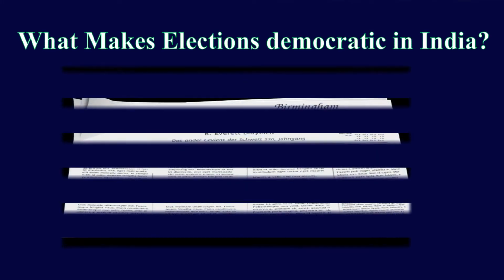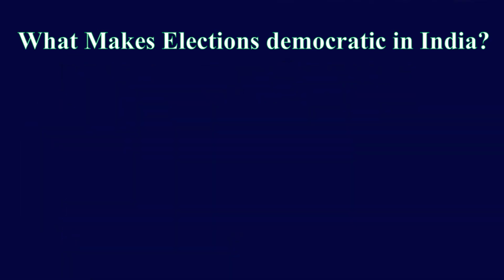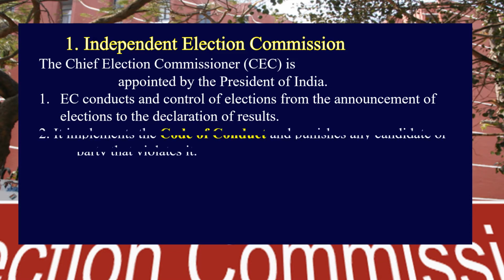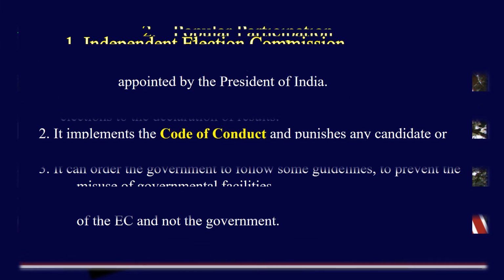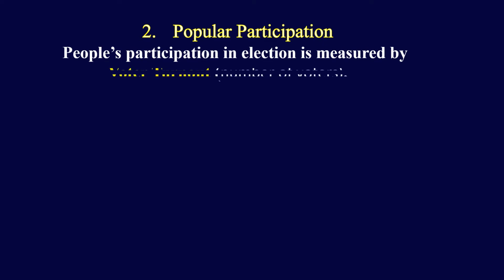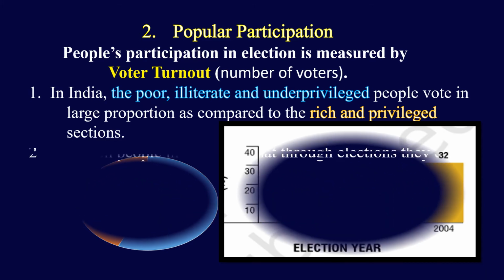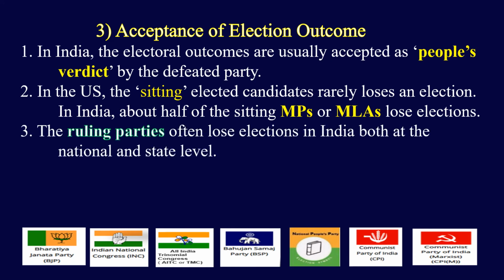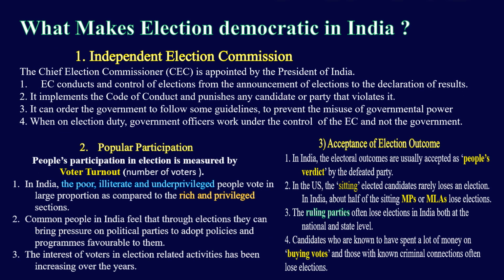What makes Election democratic in India? Class 9 Civics Chapter 4 CBSE